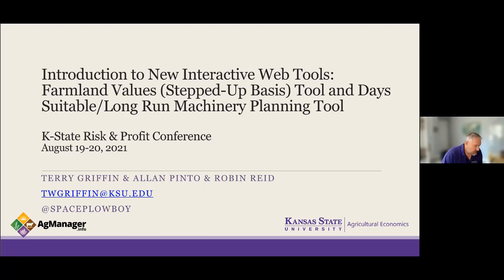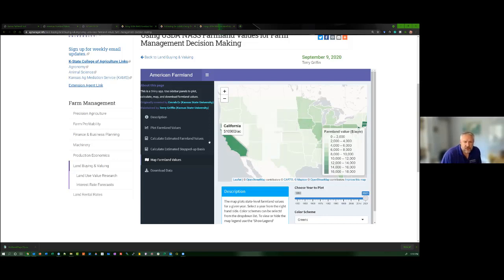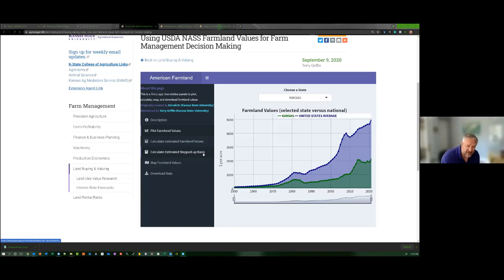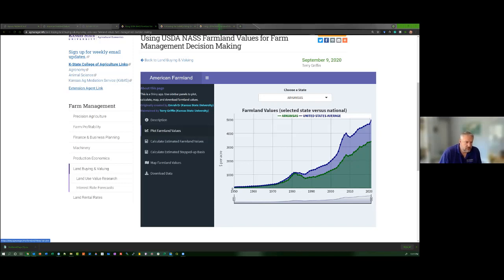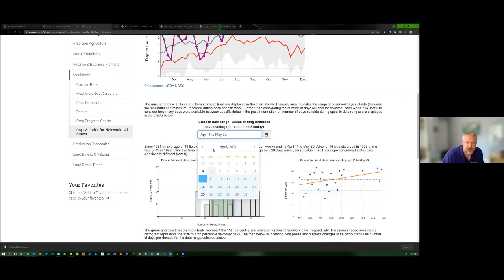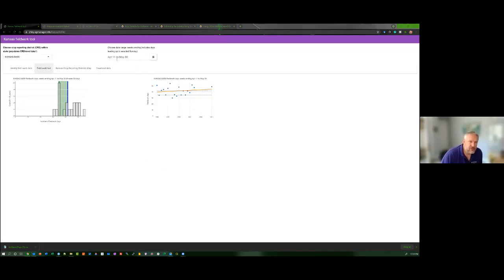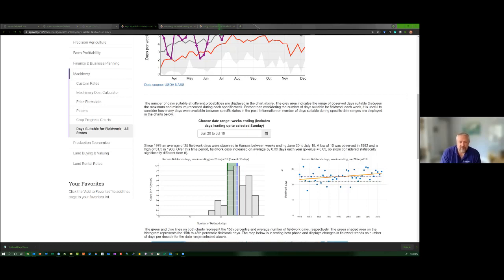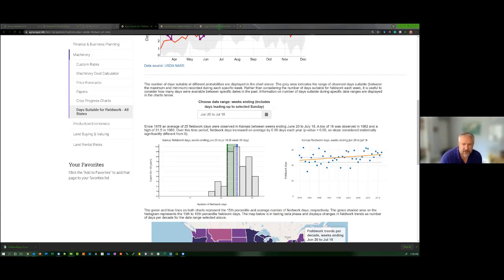Introduction to New Interactive Web Tools - Farmland Values Tool and Machinery Planning Tool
Terry Griffin shows his interactive tools on the AgManager.info site, including  farmland values to help with stepped-up basis and days suitable for fieldwork, for long-run machinery planning, for the online 2021 K-State Risk and Profit Conference on August 25.